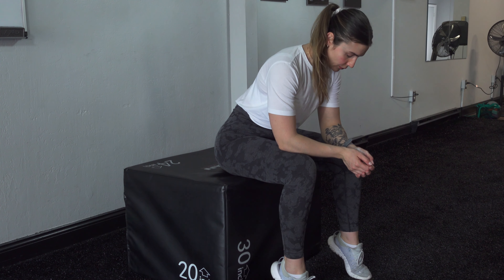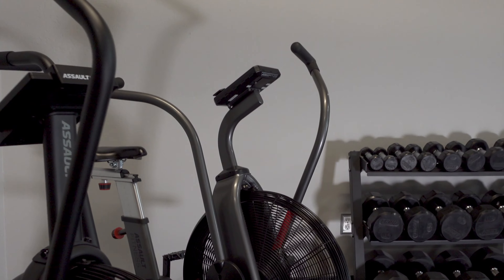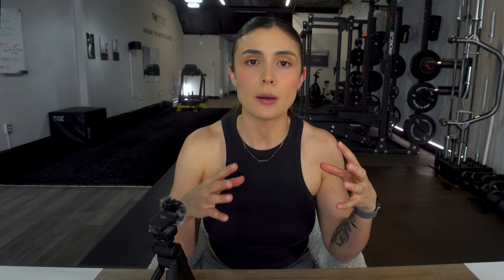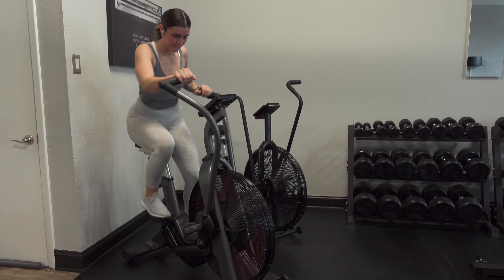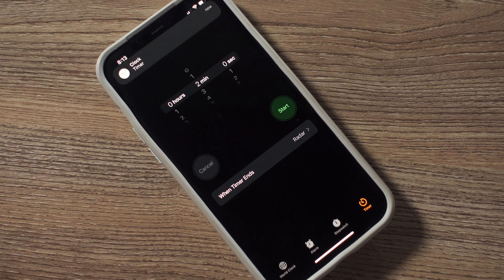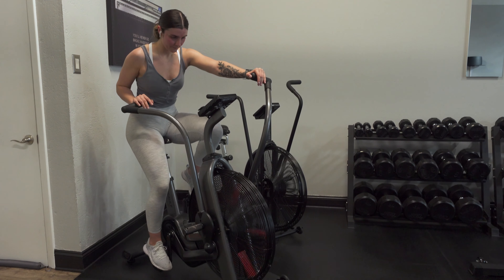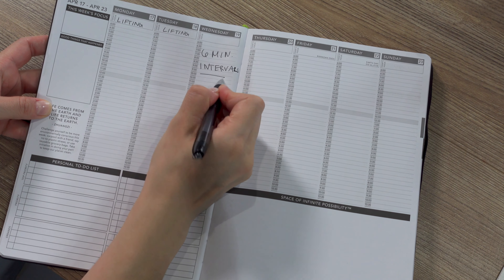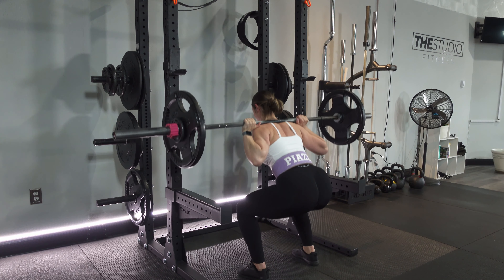Insane 6 minute Cardio Challenge: Burn fat & Get Fit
In this video, I talk more about how you can use high intensity cardio to increase your muscular endurance, burn fat, and overall increase your work output.